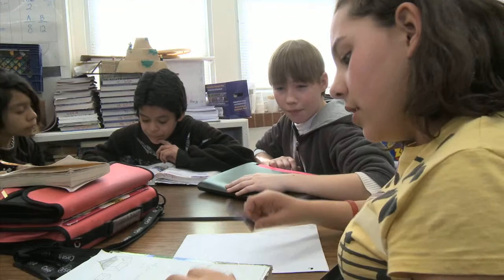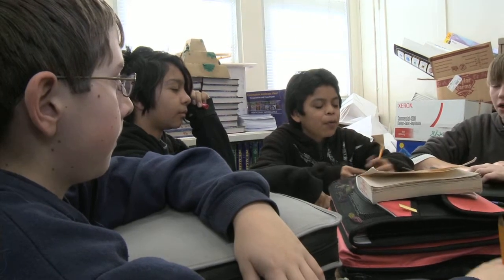C21L (Council on 21st Century Learning) Promising Practices In... (Chapter 11 of 11)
Chapter 11

Promising Practices in...
*Differentiation
*Performance Assessment
*Mixed Age & Mixed Levels
*Applied Knowledge

Math Class
West Middle School
Colorado Springs School District 11

- The Council on 21st Century Learning Presents 10 Promising Practices Segments.  These segments were recorded in Colorado classrooms during the 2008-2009 school year in Aurora, Denver and Colorado Springs District 11.   C21L continues to produce videos that encourage and foster support for teachers and administrators who wish to bring 21st Century learning skills into the classroom.